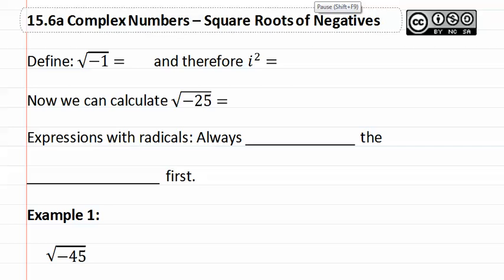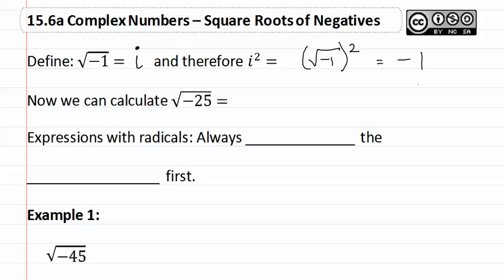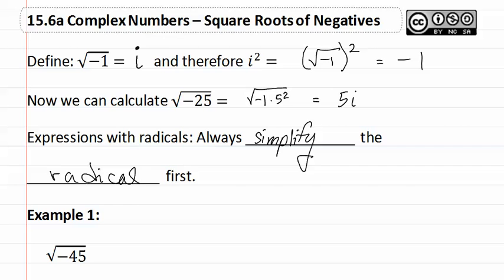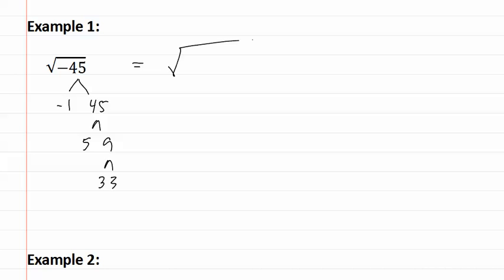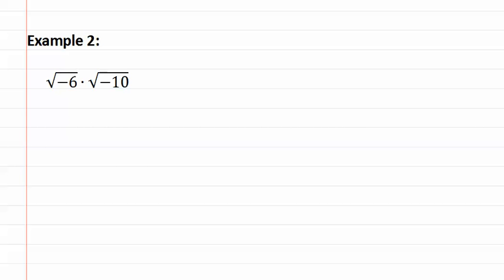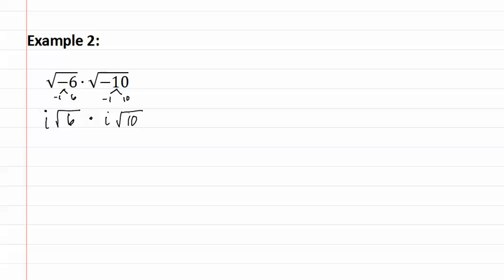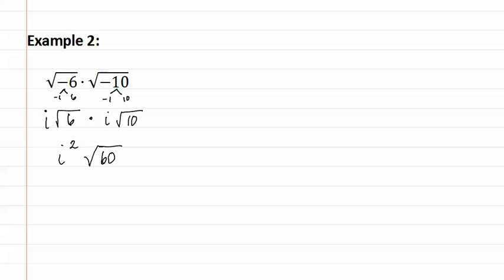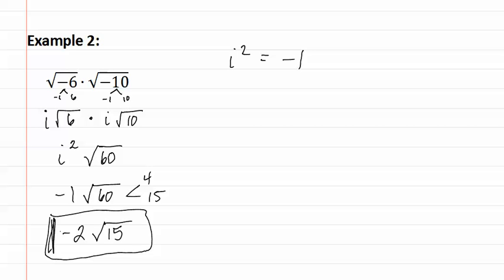15.6a: Square Roots of Negatives